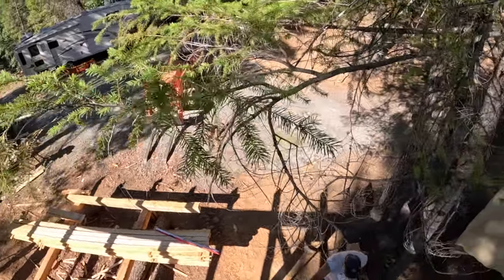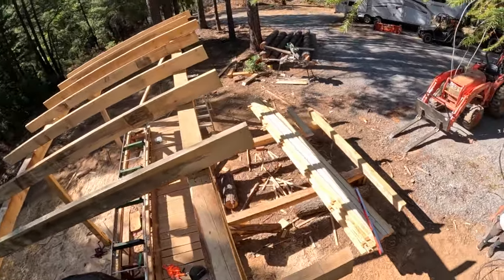Building A Sawmill Cover To Keep Your Sawmill Clean And Protected From The Elements Pt. 4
Welcome to Otter Retreat!

In this video we are building a cover around our mill to keep us out of the sun in the summer and rain/snow in the winter!

Finally get the metal roof on just in time for the rain and the snow!

Follow along as we continue to build up Otter Retreat from 90 acres of mountain land to a restorative retreat experience.

00:00 Introduction
00:58 Plumb Cut The Rafters
04:14 Laying Out Purlins
06:52 Installing Purlins
08:27 Laying Out Screws
09:35 Installing Metal Roof